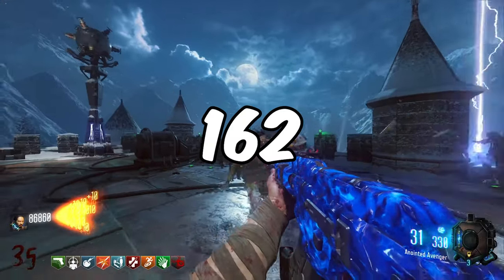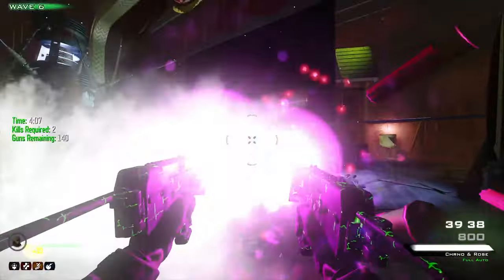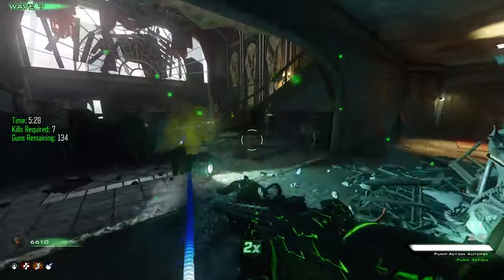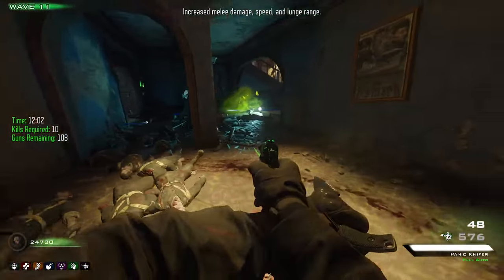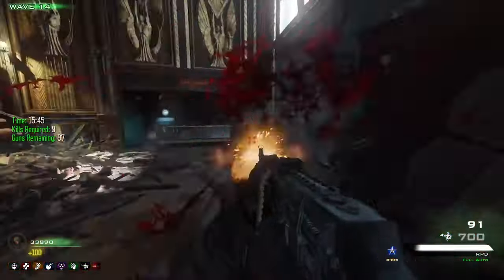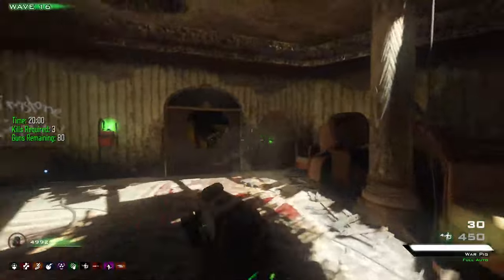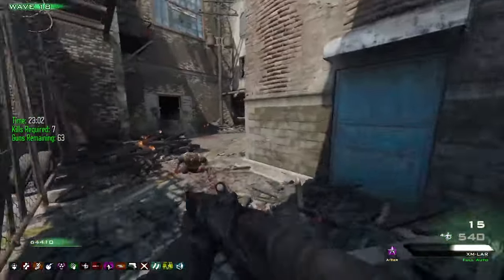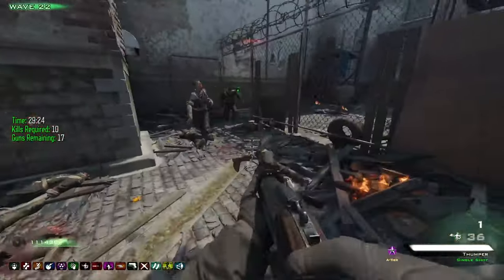Using ALL 162 Weapons On Kino...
In this video I played black ops 1 zombies on kino der toten gun game and used all 162 weapons in one game. This mod / custom map was so fun to attempt!

If You See This Comment "W Riz" For a 🍪 - Itzz Eclipse Rebirth